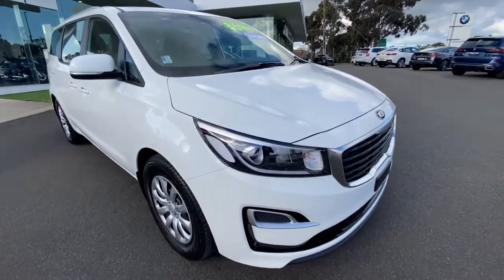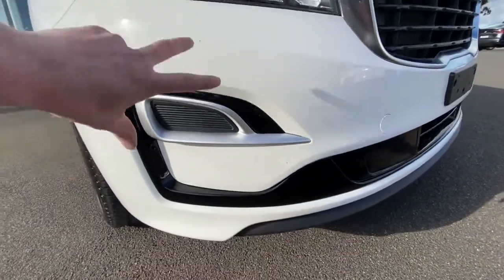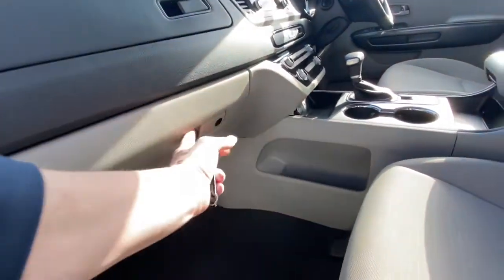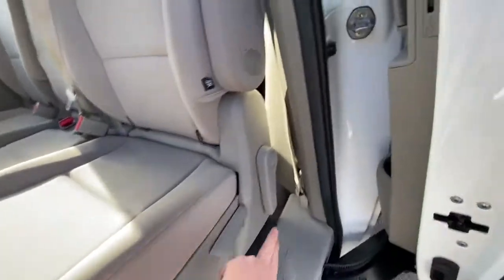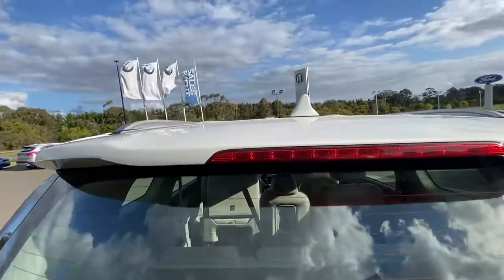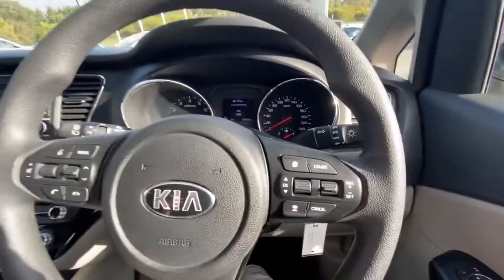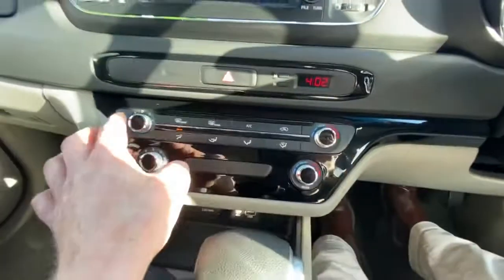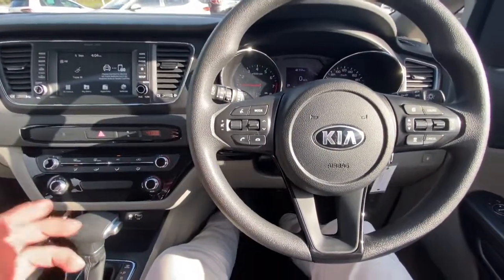U50625 2019 KIA CARNIVAL S YP 8 seater walk around video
U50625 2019 KIA CARNIVAL YP S WALK AROUND VIDEO

💻 Purchase your new or pre-owned vehicle 100% digitally.

∙ Online shopping
∙ Virtual consultations
∙ Virtual document delivery
∙ Home delivery